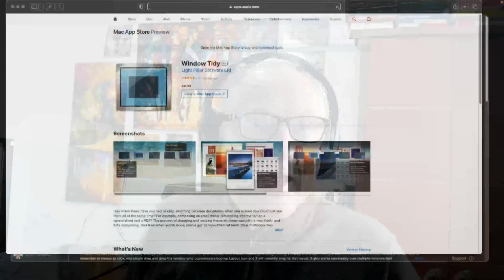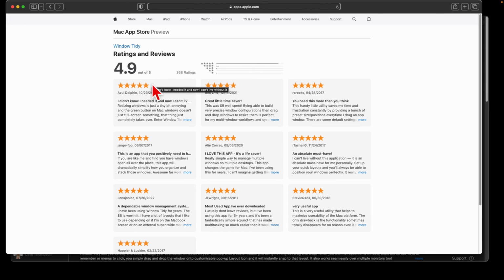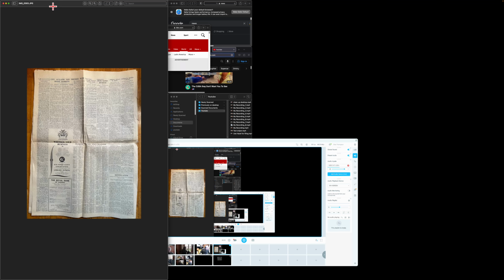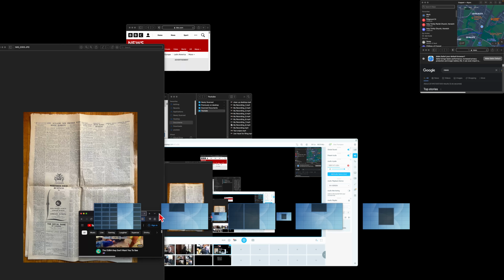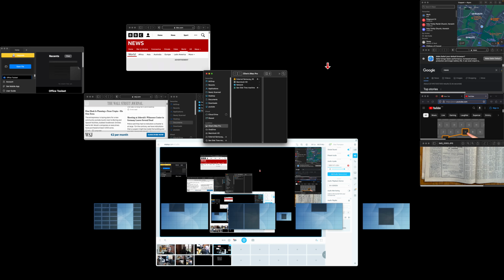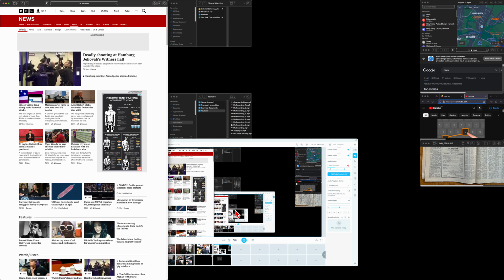The 100% essential Mac App for anyone running more than one program.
Are you running more than one App on your Mac?  Does your screen look cluttered with apps on top of each other?  Are you fed up with constantly adjusting the window sizes. and re-arranging where you put the windows.  I found a wonderful time saving App called Window Tidy (for Mac) which allows you to snap your windows into an almost unlimited number of spces that you have pre-defined.  It's a snap to move things around.  No more dragging and re-sizing.  Watch this 5 minute video to see how it works.